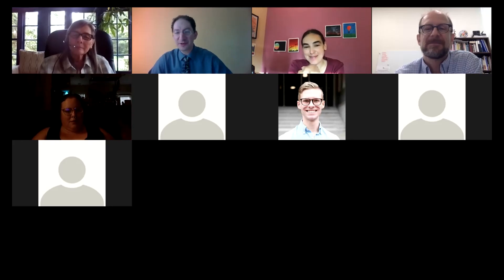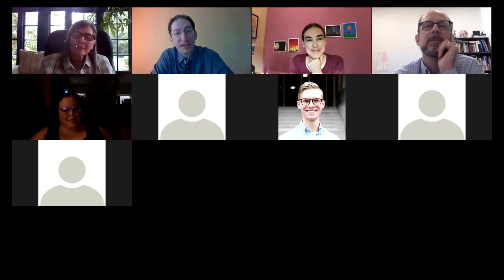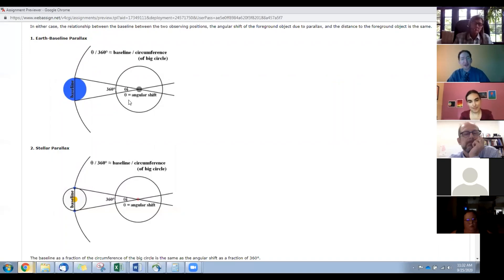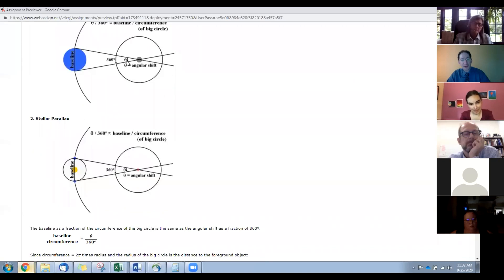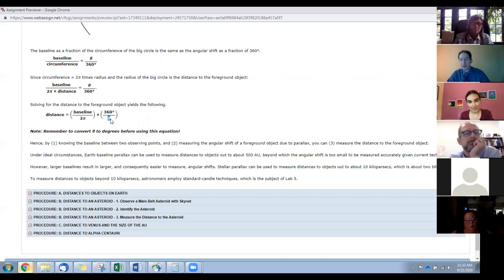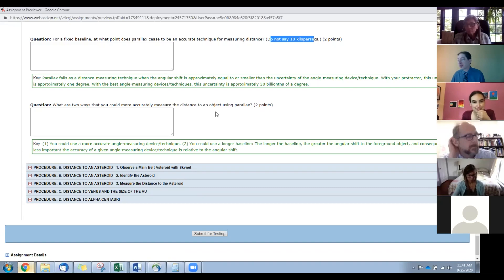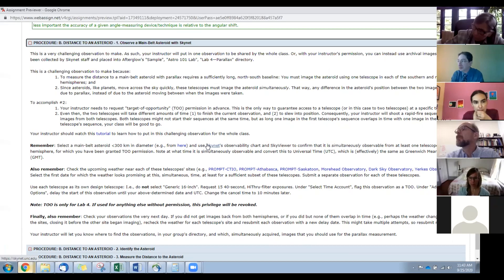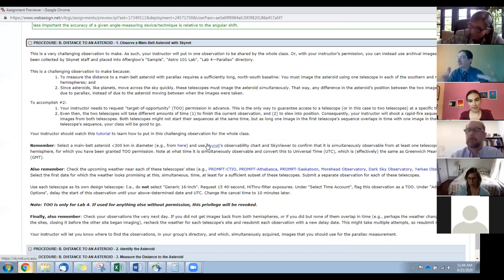OPIS! Lab 4 9/25/2020